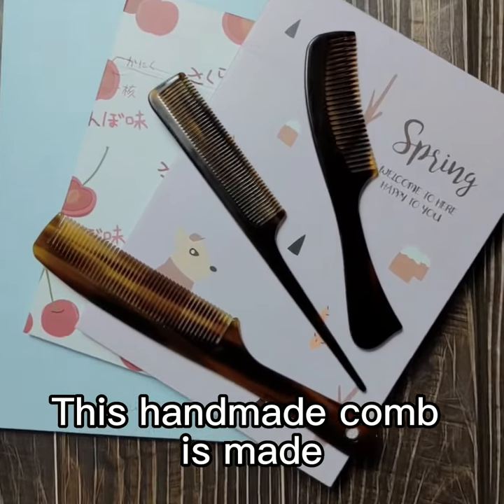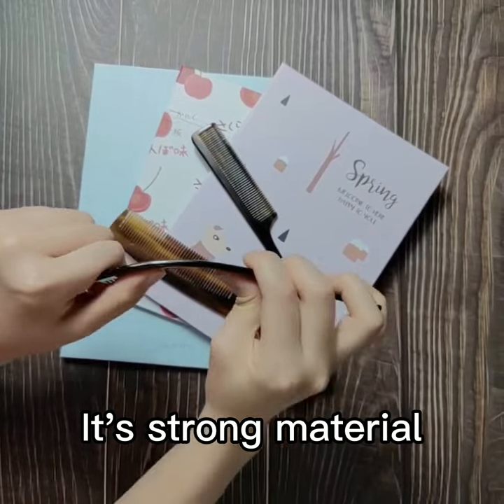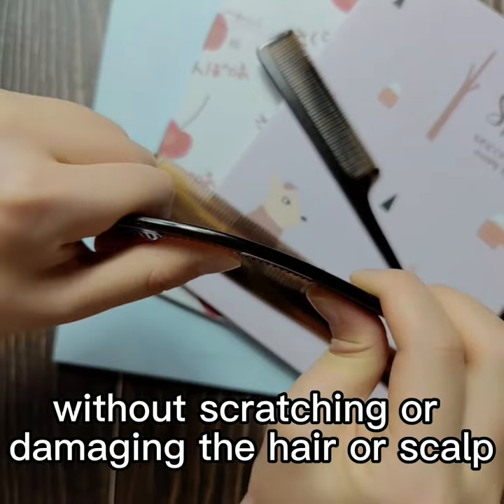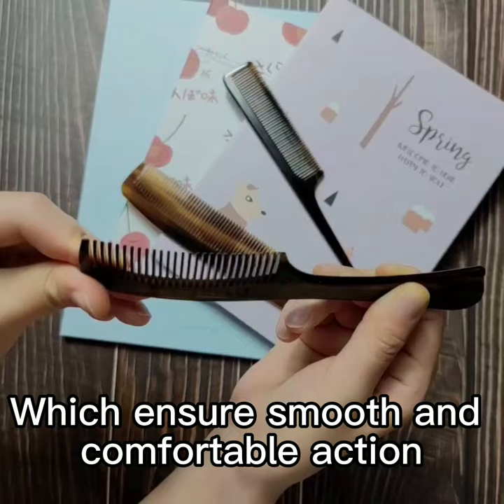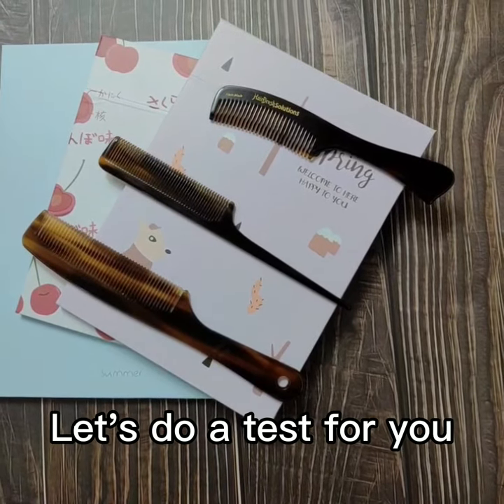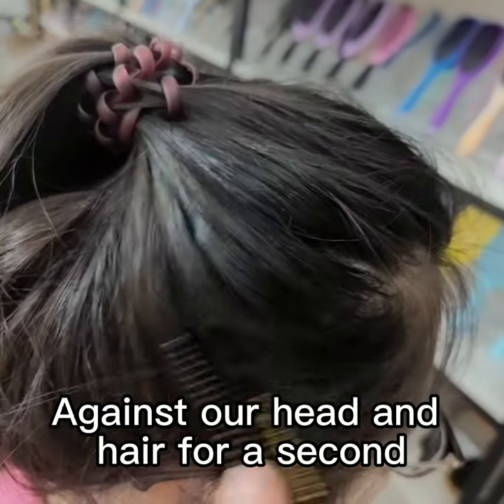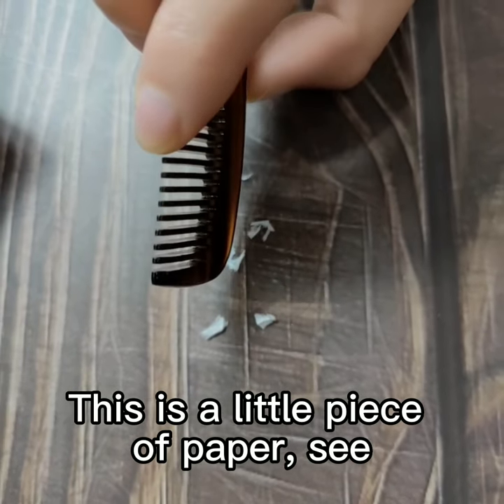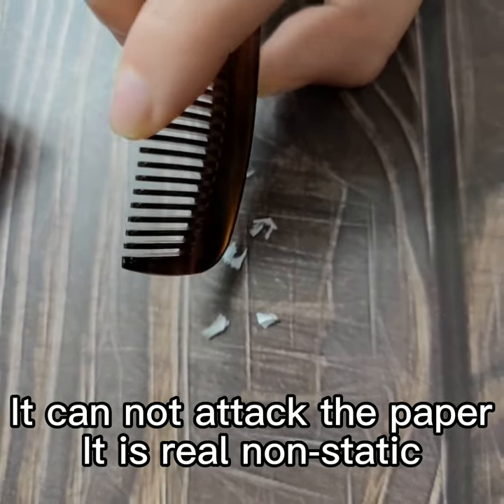Hand Made Acetic Acid Acellulose Acetate Shell Hair Combs#shorts